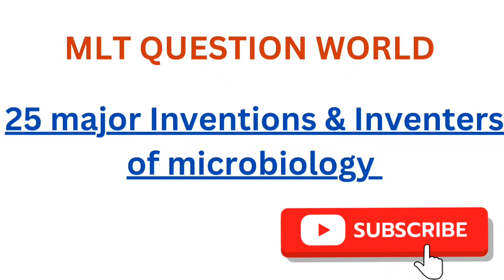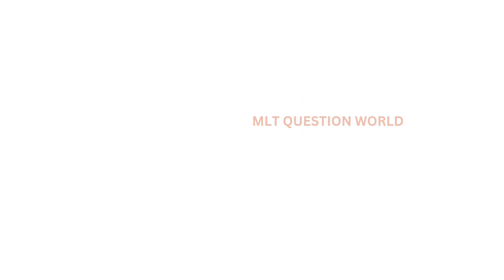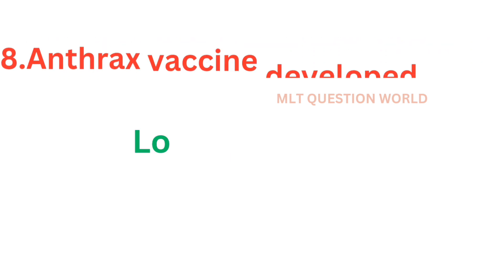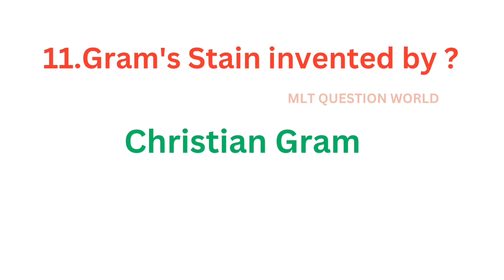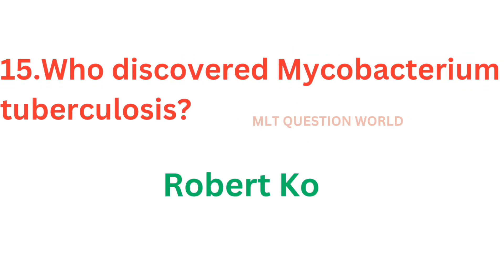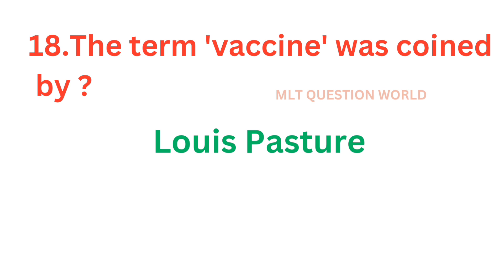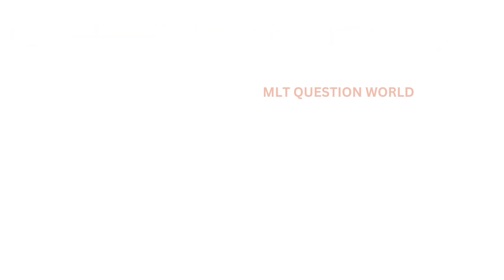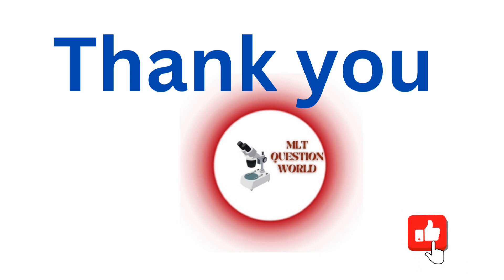INVENTERS AND INVENTIONS MICROBIOLOGY/MLT/NURSES/MEDICAL STUDENTS/NEET